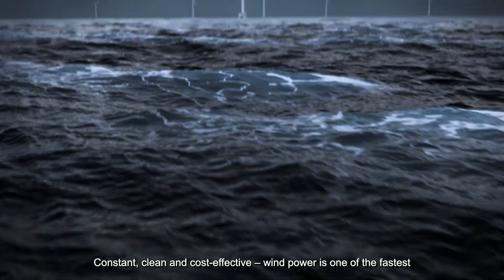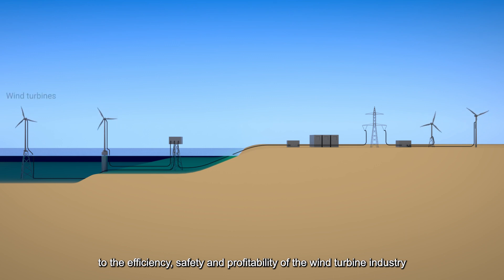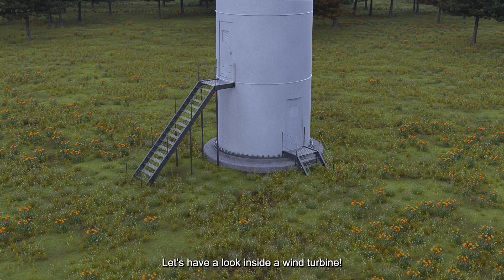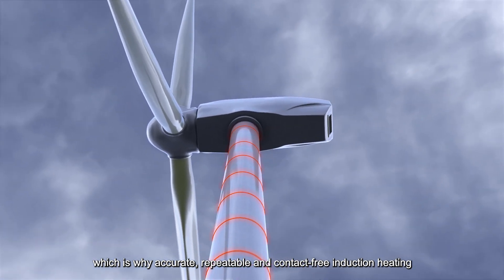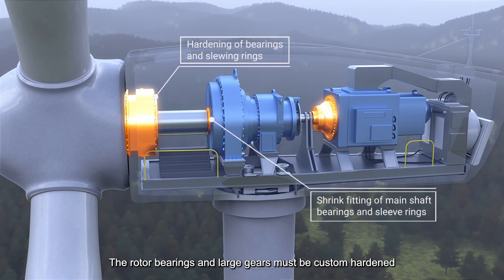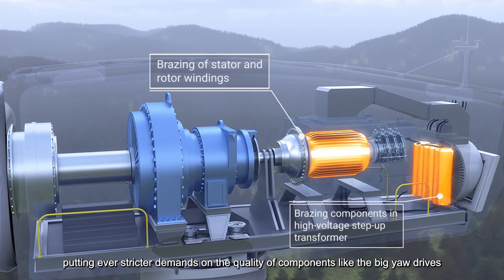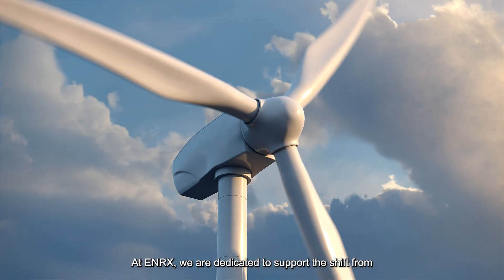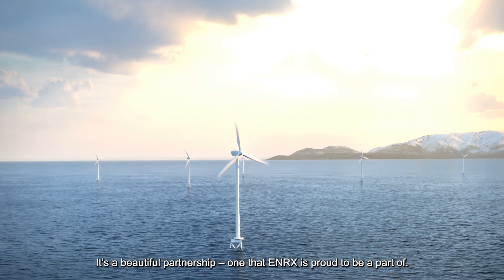Induction heating is making wind power even greener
ENRX is the world’s leading supplier of heating solutions for the renewable energy sector. Our technology has already made tremendous contributions to the efficiency, safety and profitability of the wind turbine industry – making the manufacture and maintenance of the turbines a clean and green process.

Let’s have a look inside a wind turbine! Induction heating is used on almost every part – including the cable that transports the electricity to the consumers.

• Cable heating
• Preheating before welding of baseplate
• Bolt heating on tower foundation
• Brazing components in high-voltage step-up transformer
• Brazing of terminal ends on high voltage cable
• Preheating before welding of tower rings
• Hardening of pitch bearings
• Stator house shrink fitting of yaw motor and pitch motor
• Hardening of bearings and slewing rings
• Shrink fitting of main shaft bearings and sleeve rings
• Hardening of gearbox shaft and bearings
• Hardening of generator bearings
• Brazing of stator and rotor windings
• Gear hardening of yaw drives and slewing ring